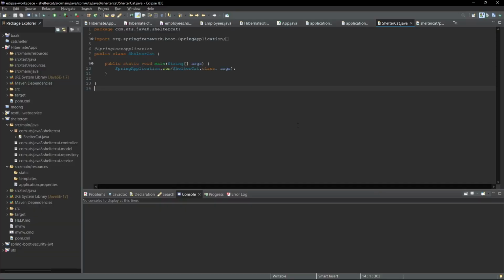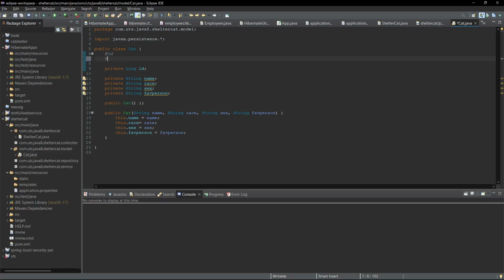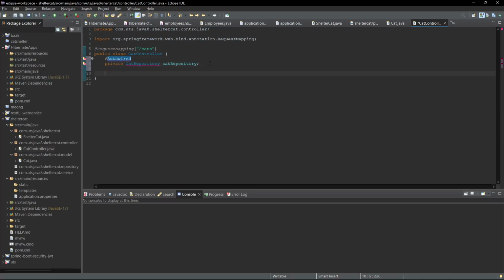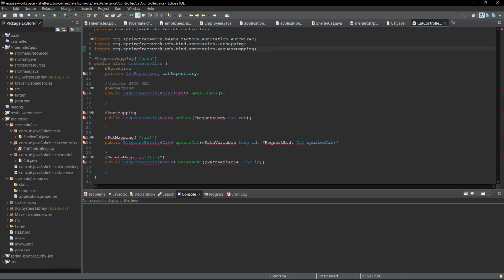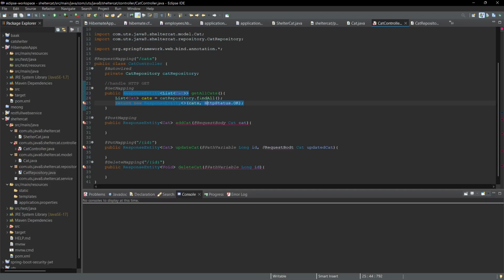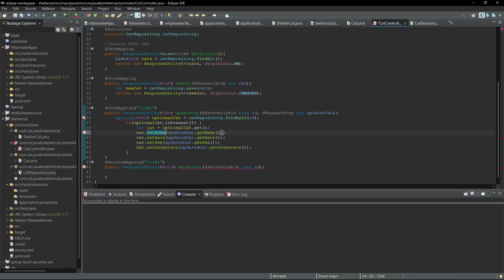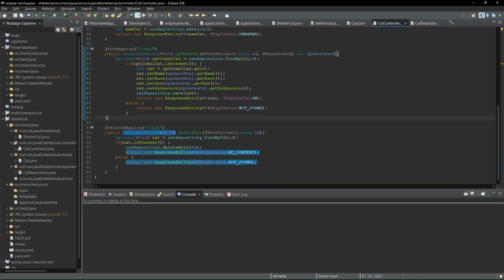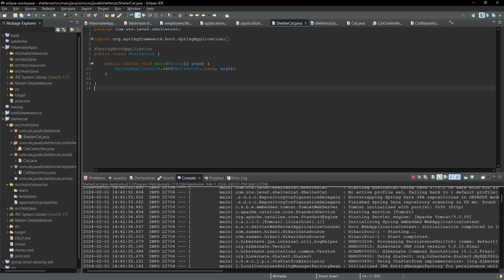Simple REST API Java Maven Springboot (Model-Controller) - Backend Development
IDE : Eclipse IDE for Java Developers
API Documentation : Postman